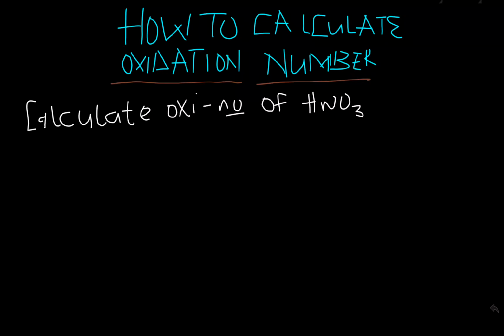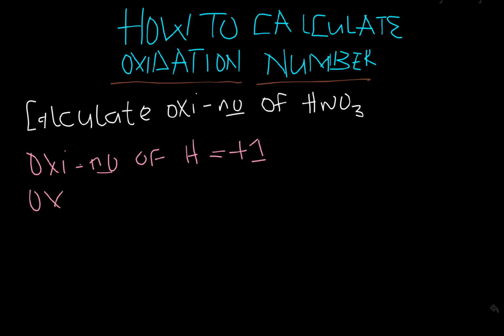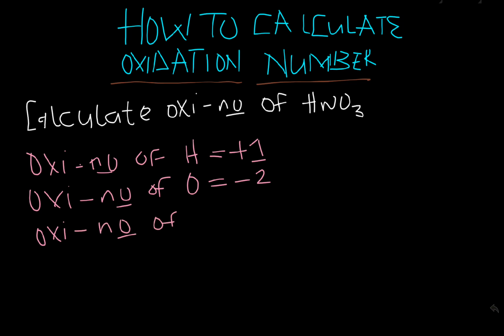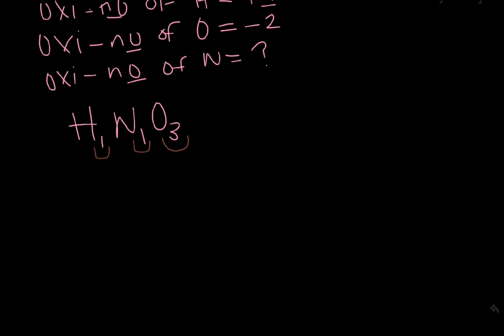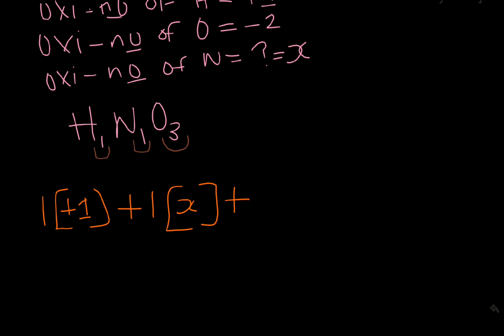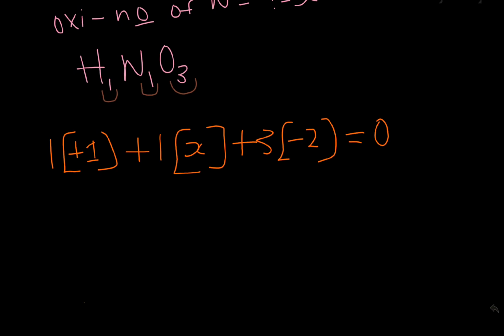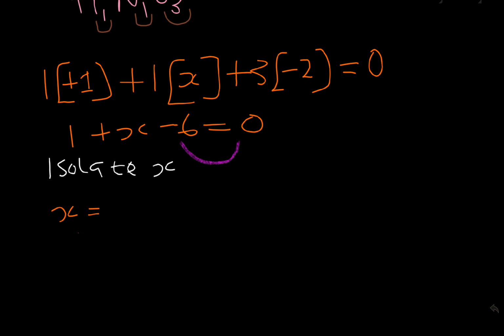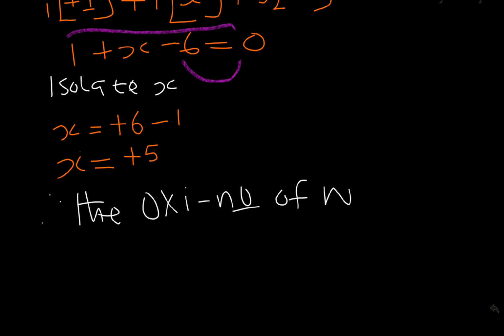September 20, 2023